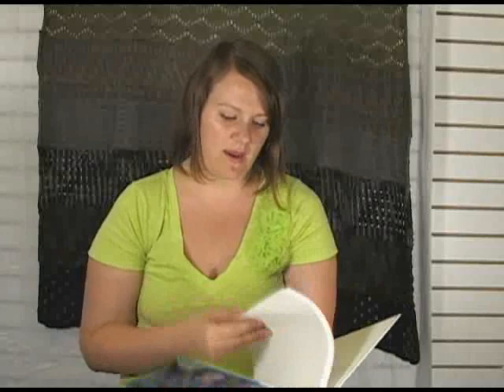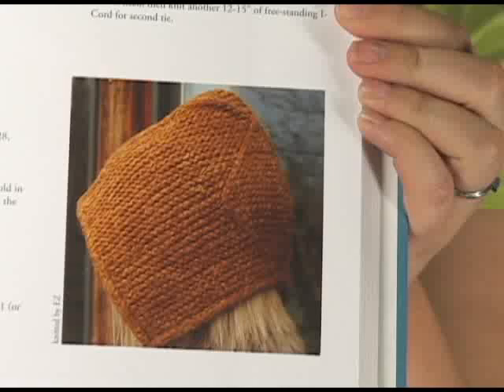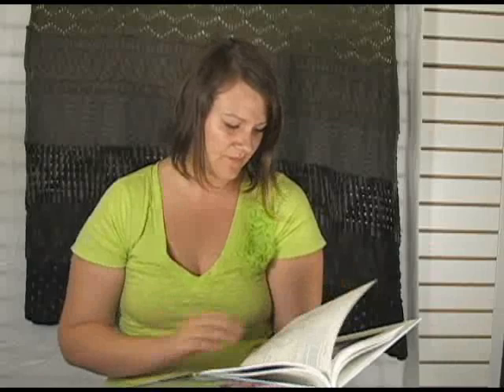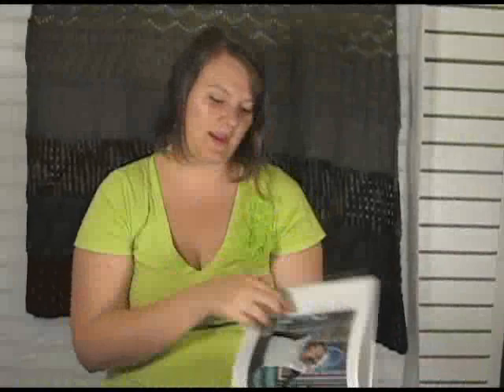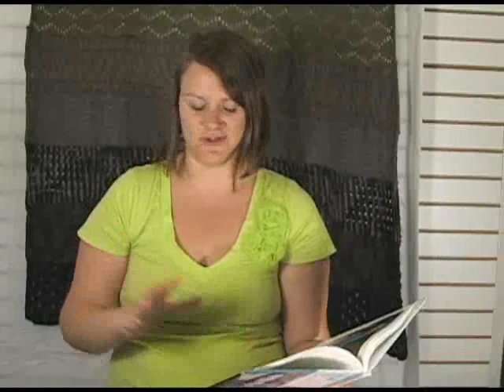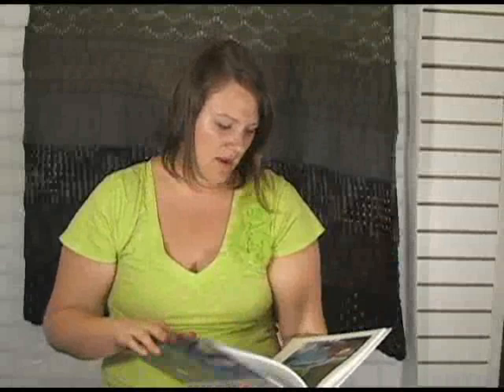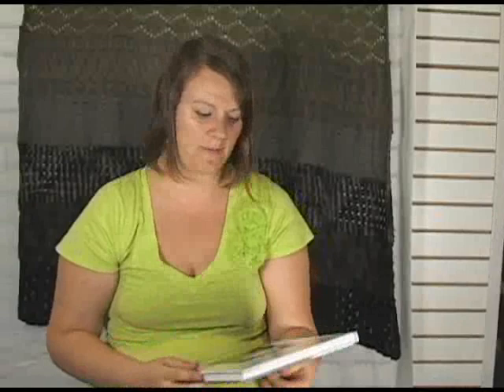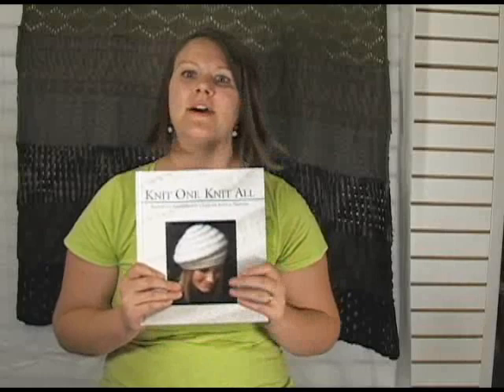Elizabeth Zimmerman's Knit One Knit All Book Review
Kristen from Jimmy Beans Wool reviews Elizabeth Zimmerman's Knit One Knit All Book.  Jimmy Beans Wool is your LYS... online!